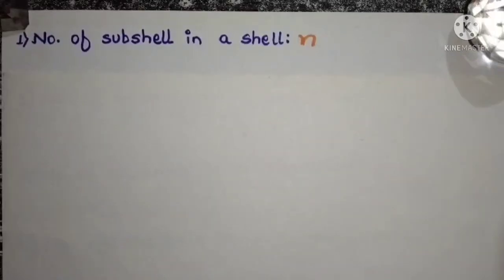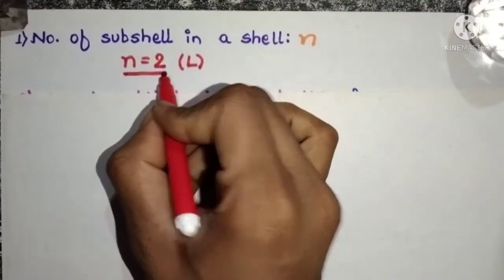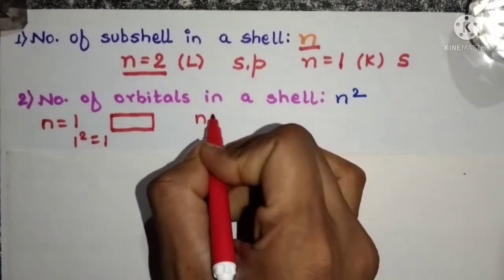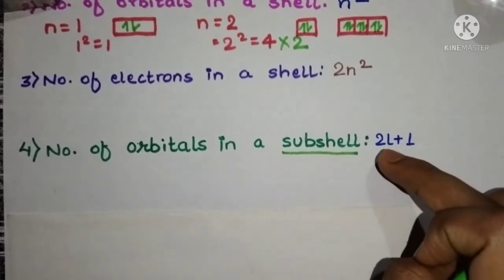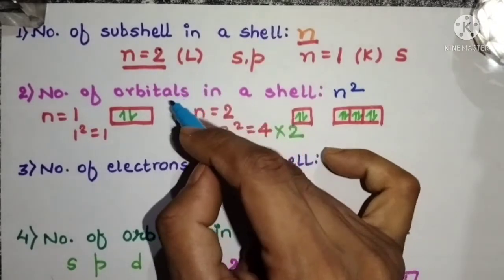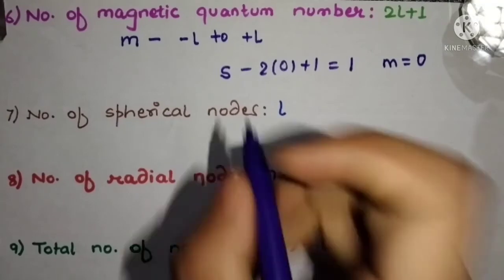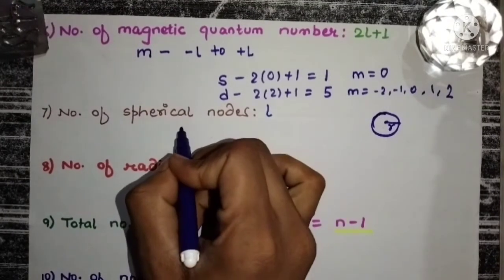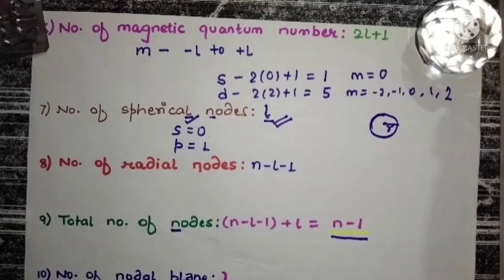Trick To Learn Formula of Atomic Structure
Trick to learn all the formulae of ATOMIC STRUCTURE chapter of chemistry . Questions are like
No. of subshells in shell
No. of orbitals in shell
No.of nodes